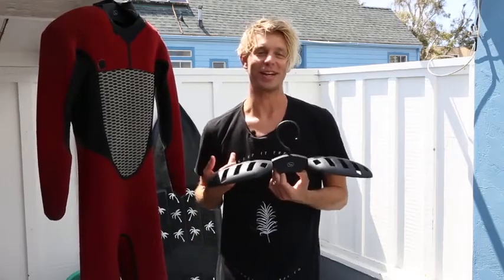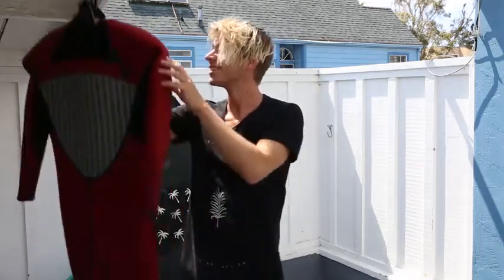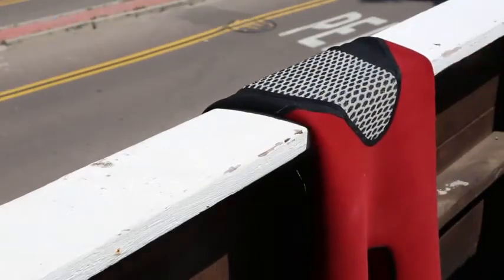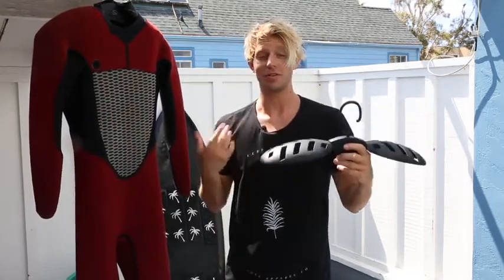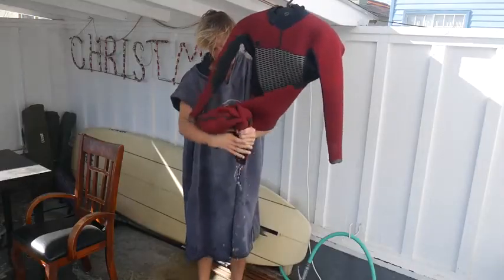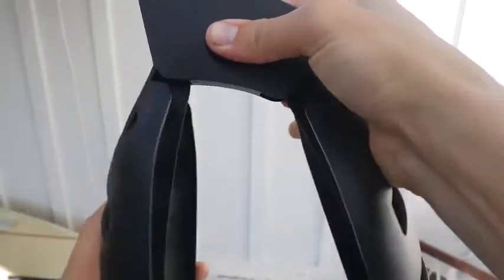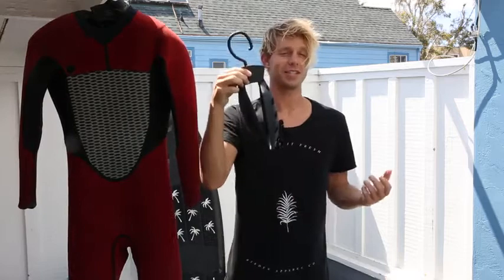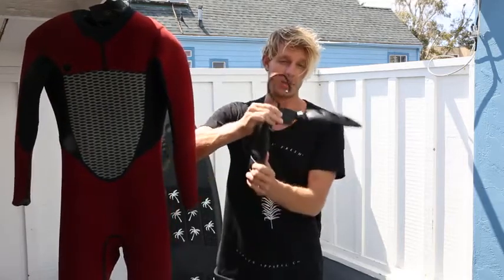Ho Stevie! Wetsuit Hanger - Fast Dry Folding Vented Hanger for Surfing and Scuba Diving Wet Reviews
This is the best Full Suits in the marketplace with cheap price that you can easily afford.
Ho Stevie! Wetsuit Hanger - Fast Dry Folding Vented Hanger for Surfing and Scuba Diving Wet Suits Reviews:
⏰ FAST DRY TIME - Increased airflow from vented shoulder extensions lets your wetsuit dry much faster than hanging it on a railing or using a normal clothes hanger. Hang your wetsuit after your morning session, and have it dry in time for your afternoon session.
❤️ EXTEND YOUR WETSUIT’S LIFESPAN - Regular clothes hangers can damage your wetsuit’s shoulders (and might not even support your heavy wet suit). Use this hanger to hang your wetsuit in the shade, out of the harmful UV sunlight, while still drying fast because of the broad vented shoulders.
💪 HEAVY DUTY - high strength polymer construction supports any wetsuit or drysuit you want to hang out to dry, and will not corrode.
🏄‍♂️ PERFECT FOR ANY WETSUIT or DRYSUIT - Surfing, diving, swimming… fullsuit, short sleeve, long john... hang them all on this hanger.
🔘 FOLDABLE - With the push of a button, hanger folds into compact design for easy travel, and makes it easy to insert into wetsuit neck without stretching your wet suit.
Whether you are a surfer, swimmer, scuba diver, triathlete, or anyone else who wears a wetsuit. You gotta hang it up to dry! You want your wetsuit to dry quickly, without being damaged in the process. Hanging your wetsuit over a railing doesn’t allow proper airflow, and the UV sun can “melt” the neck or other parts of the neoprene, and overall reduce the lifespan of your wetsuit. When you use the Ho Stevie! Wetsuit Hanger, you give your wetsuit the most airflow and shoulder support. Hang your wetsuit in the shade, and it will dry quickly, ready for your next play date with the water!
Ho Stevie! Wetsuit Hanger - Fast Dry Folding Vented Hanger for Surfing and Scuba Diving Wet Suits